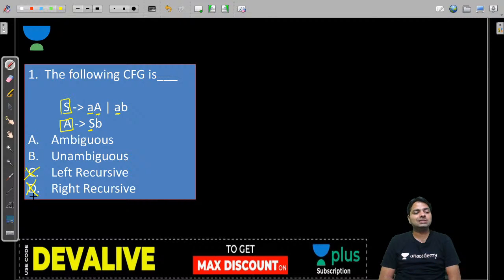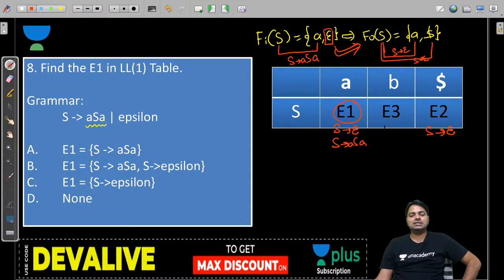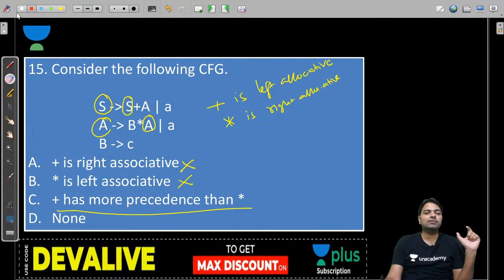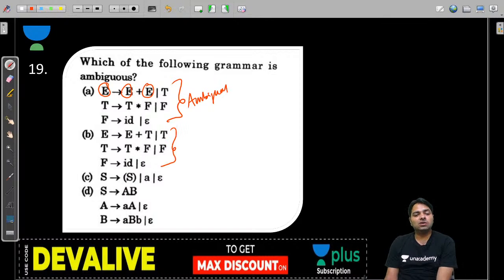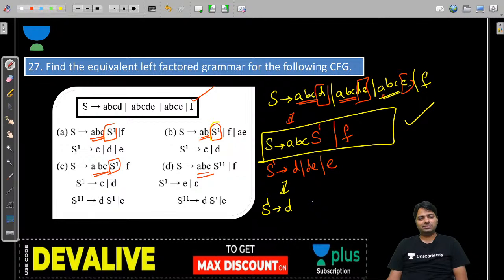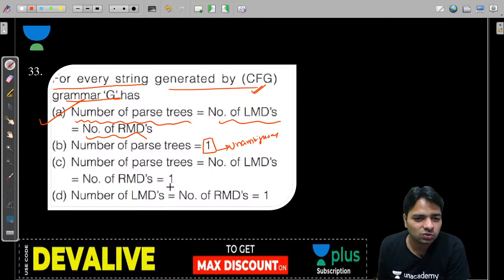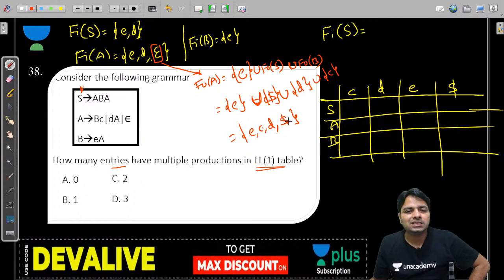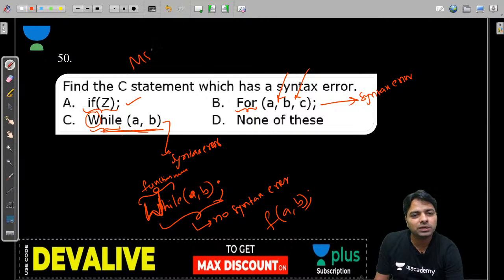50 Important Questions on Parsing | Marathon Session | GATE 2021 CSE Exam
Welcome to the Non-Stop Marathon Session where we will 50 Important Questions on Parsing on Theory of Computation (TOC) for the GATE Computer Science Exam with Mallesham Sir.

1. One Subscription, Unlimited Access
2. Learn from your favorite teacher
3. Real time interaction with teacher
4. You can ask doubts in live class
5. Limited students
6. Download the videos & watch offline